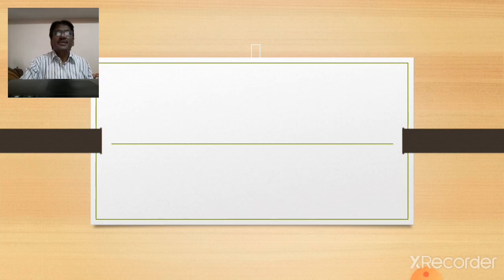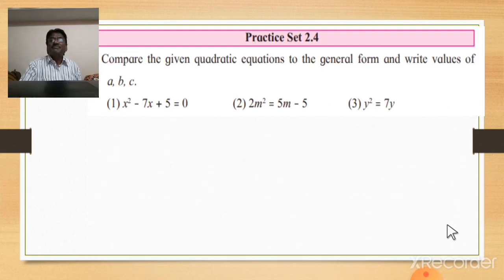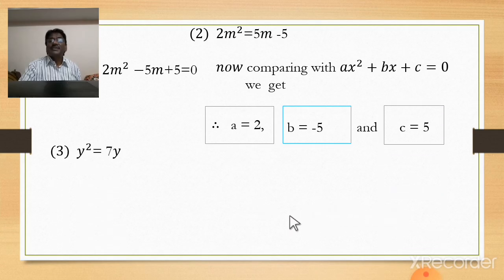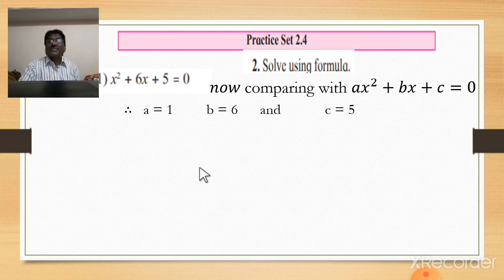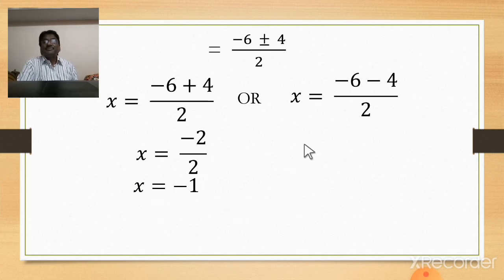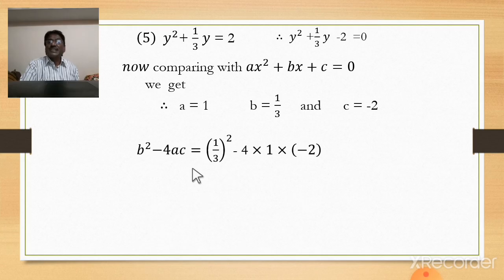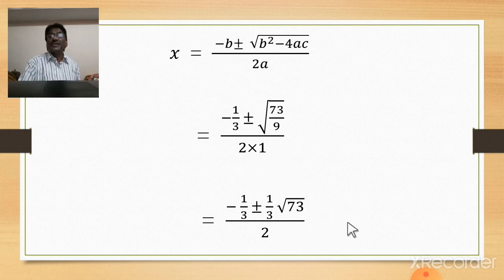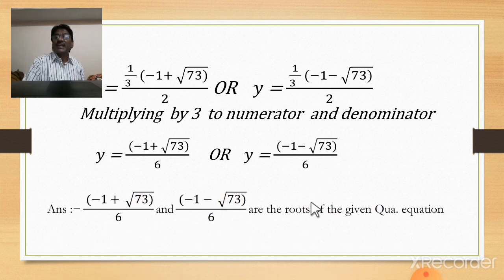Class 10th Math-1 2.Quadratic equation 3rd session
Practice set example 2.4